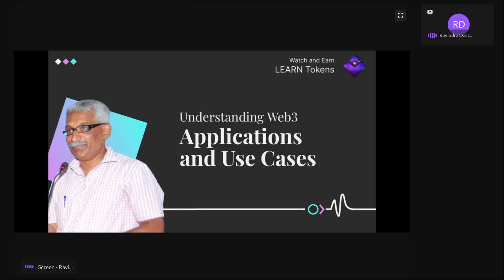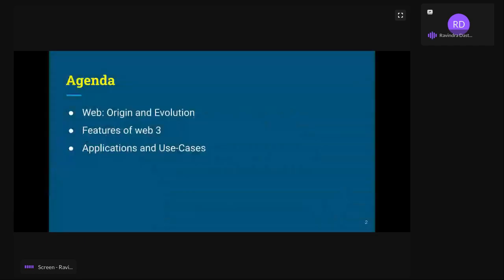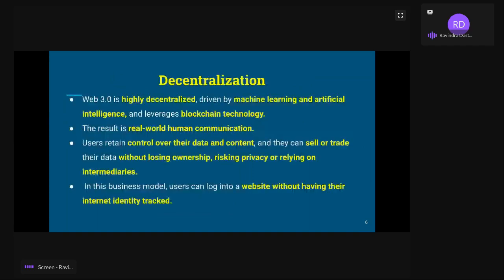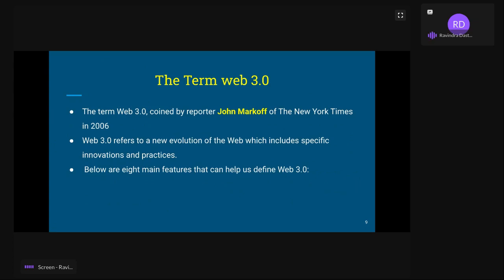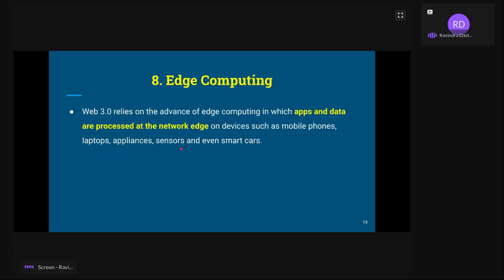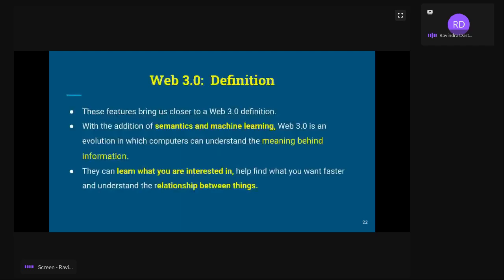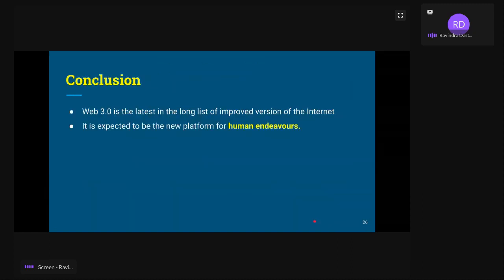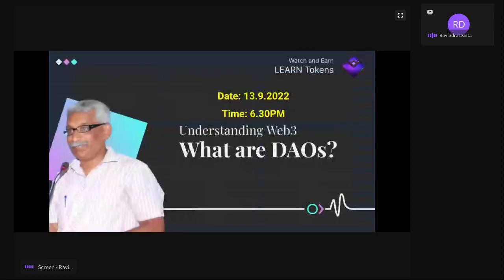Web 3.0 : Applications and Use Cases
web3 is the new emerging version of the internet with decentralization as its organizing paradigm. This has potential to transform the way web will be evolving and nature and number of applications and use case